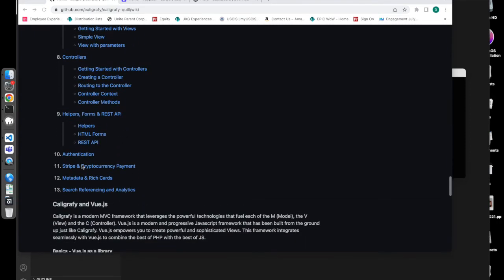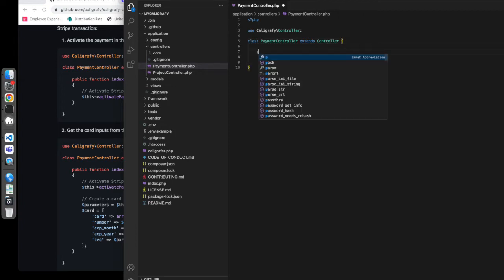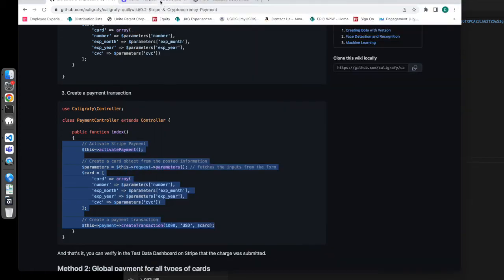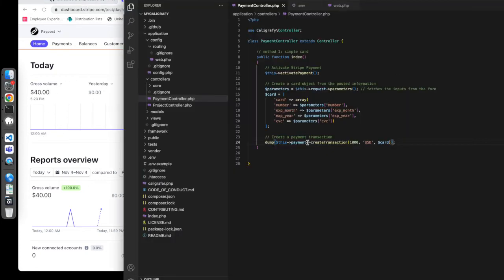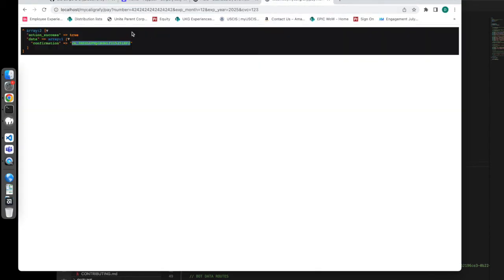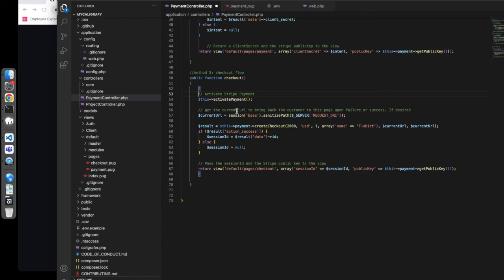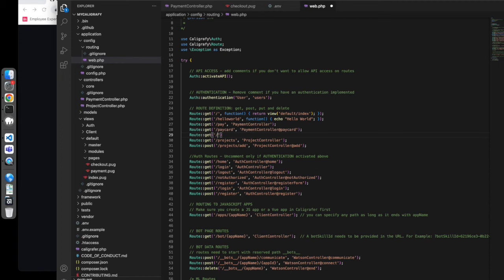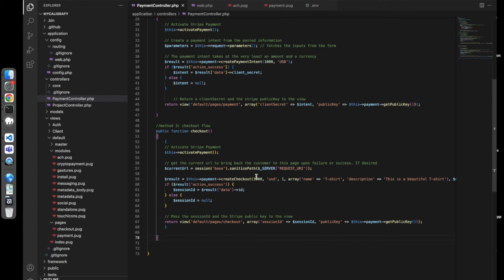Accepting Payments with Caligrafy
In this video, we show how we can quickly start accepting online payments with Caligrafy